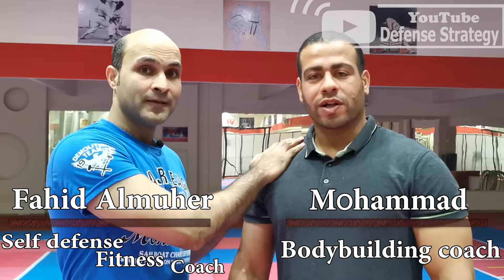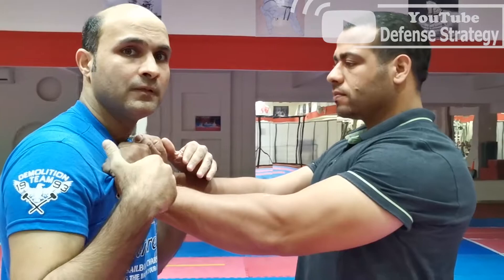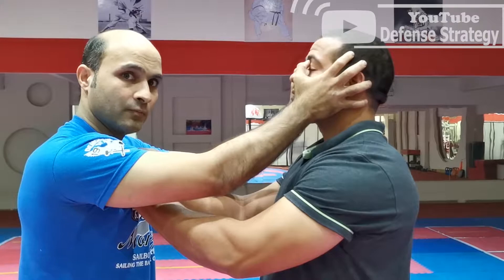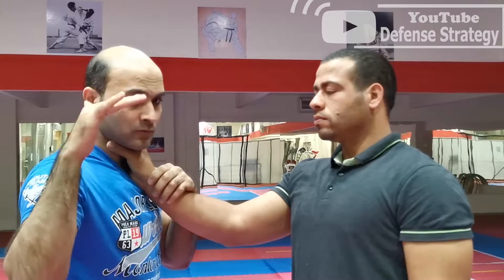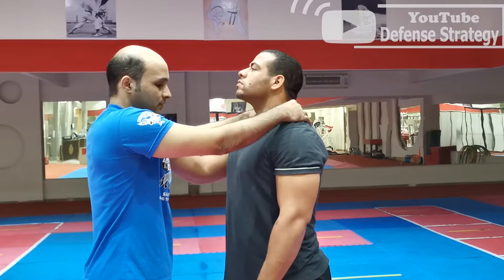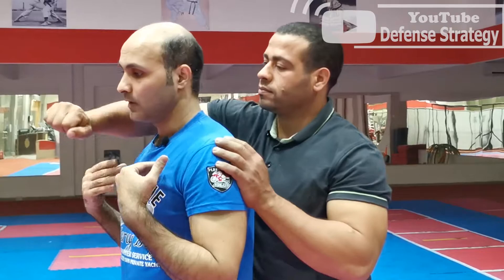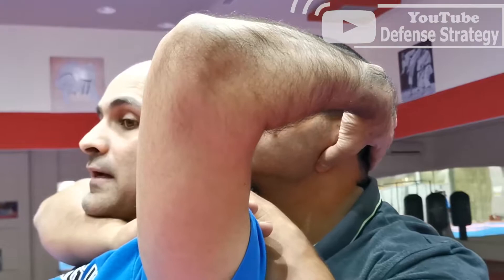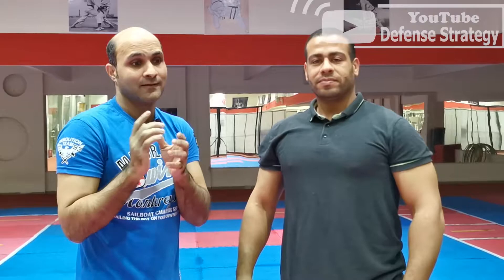Win any Street Fight , simply & easily Part 1 SELF DEFENSE TIPS| DEFENSE STRATEGY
EASY SELF DEFENSE TIPS SAVE YOUR LIFE | DEFENSE STRATEGY

These are some of the basics and best ways to strike back against your attacker and end a fight as quickly as possible.
Im self defense & fitness Coach since 2004
I have Arabic channel after in self defense and fitness i decided to make English one to make more people learn freely self defense and help them